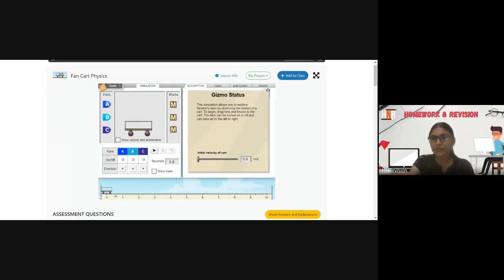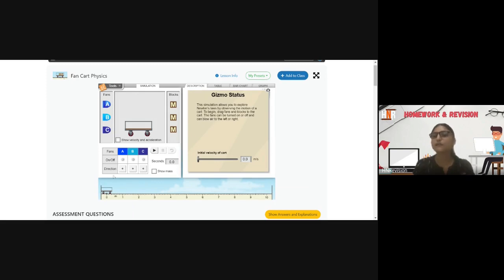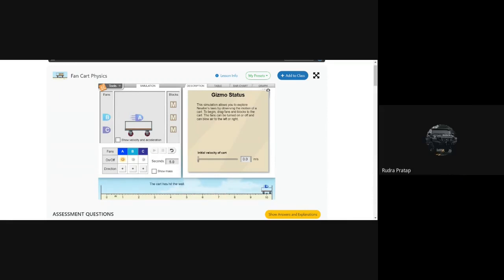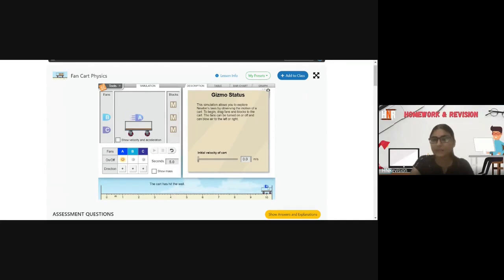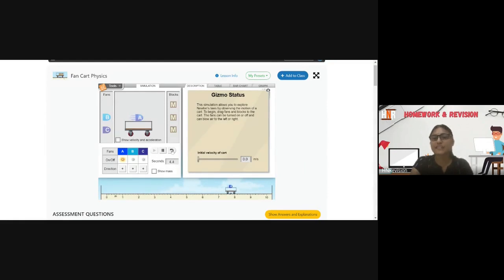Science Teacher Led Session